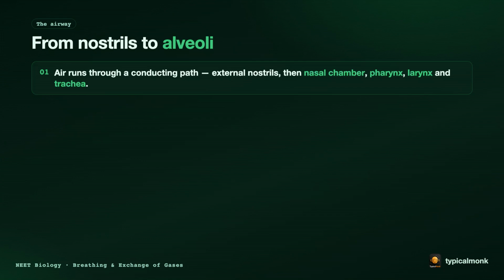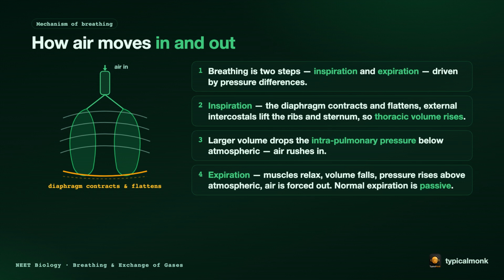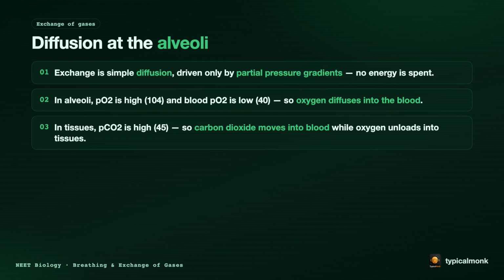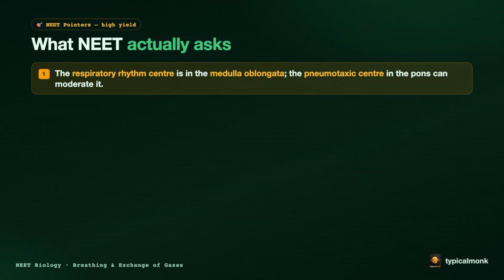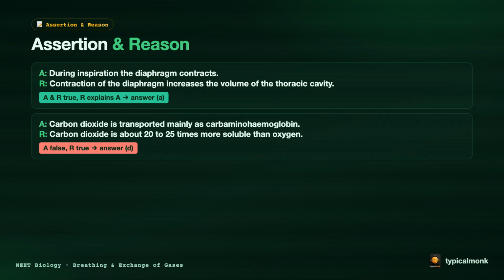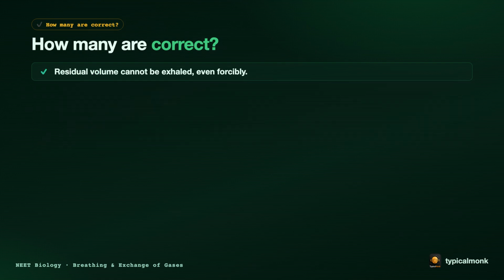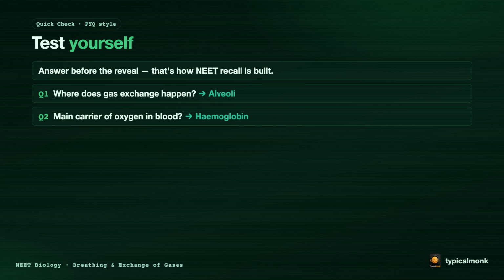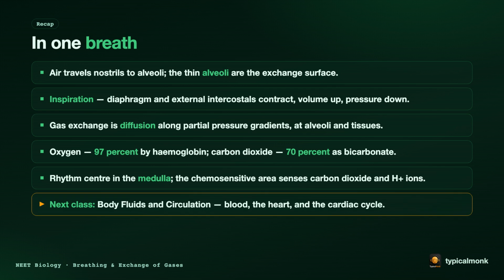NEET Biology Class 29 · Breathing & the exchange of gases | Typical Monk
Always free.

📚 In this class:
• The respiratory passage, from nostrils to alveoli
• The mechanism of breathing and pressure gradients
• Respiratory volumes and capacities
• Exchange and transport of oxygen and carbon dioxide